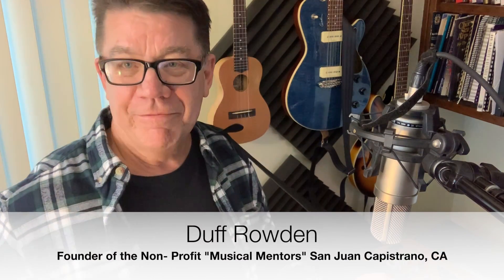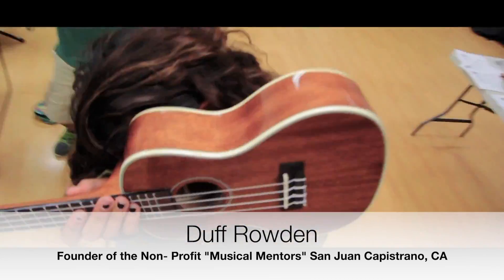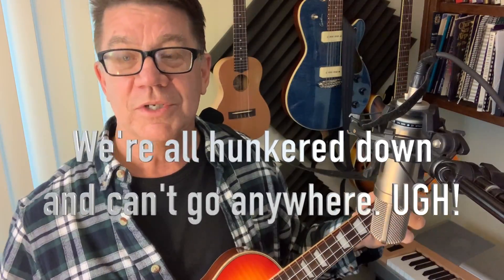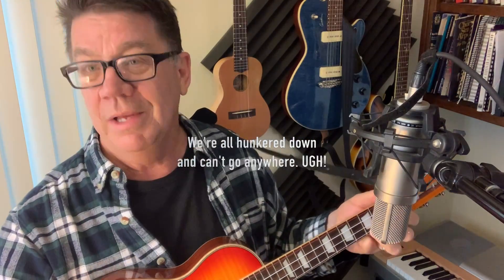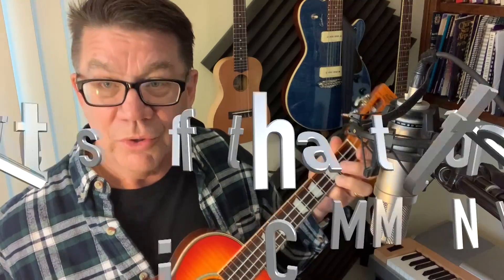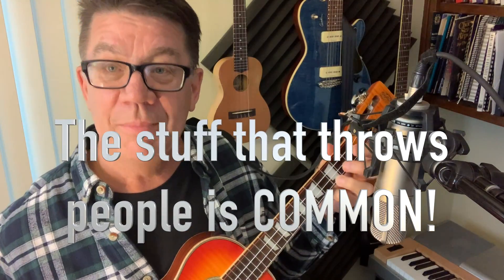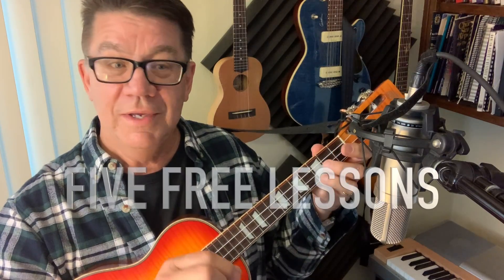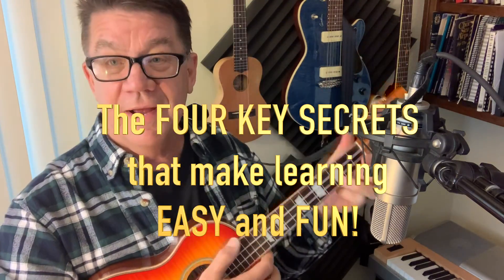FREE Ukulele LESSONS WELCOME1 HD 1080p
Start Here To Start Learning from Duff's PROVEN EASY METHOD
to learning to play.   He has taught hundreds of people of all ages
to enjoy playing this tiny, musical Marvel!!